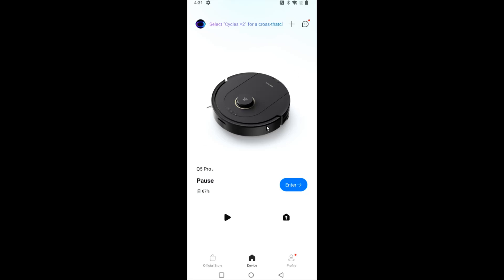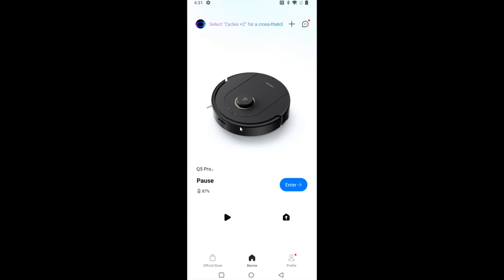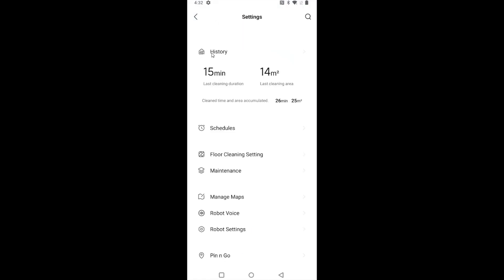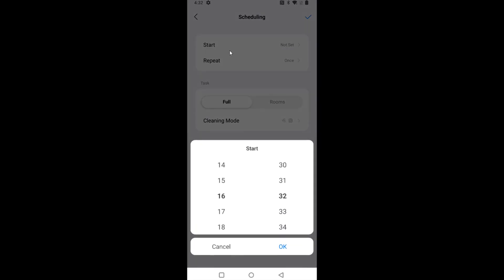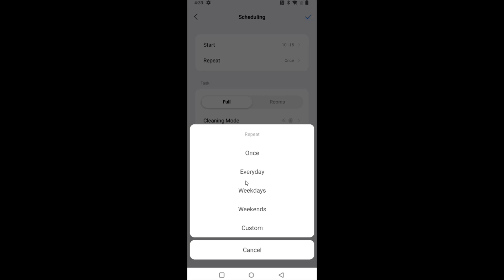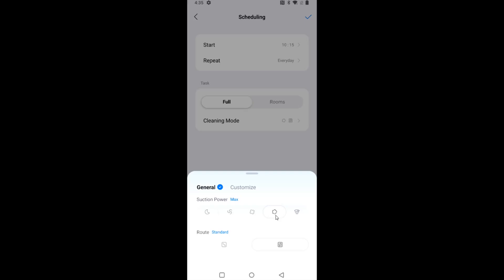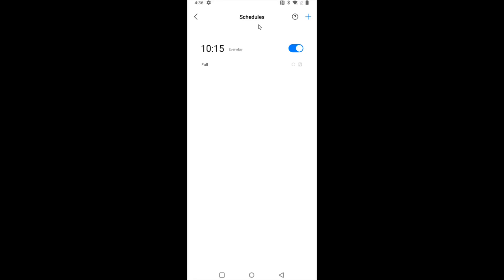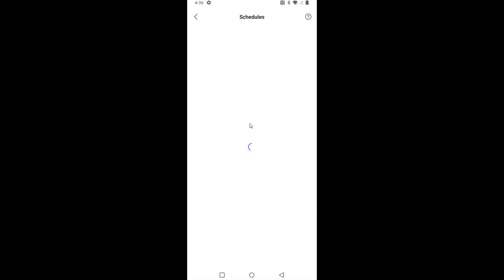Quick Guide How To Setup Schedule Cleaning Roborock Robot Vacuum in Roborock App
Roborock Robot Vacuums on Amazon

Hello, In this video I talk about Comprehensive Quick Guide How To Setup Roborock Robot Vacuum Cleaning Schedule Everyday in Roborock App - How To Schedule Cleanings Roborock Q5 Pro Guide Step by Step Tutorial, Guide, Example, Instructions, Video Help

In this video I walk through a simple and easy step by step instructions, guide, tutorial on how to setup schedule cleanings everyday for any Roborock Robot Vacuum in the Roborock App.